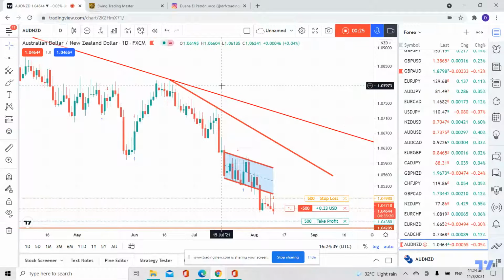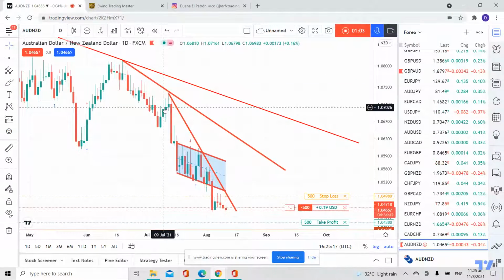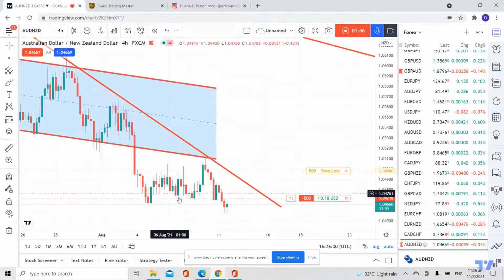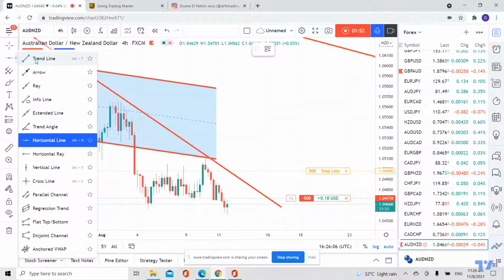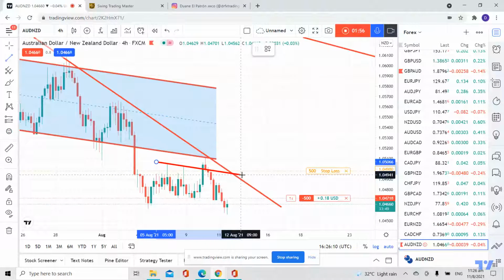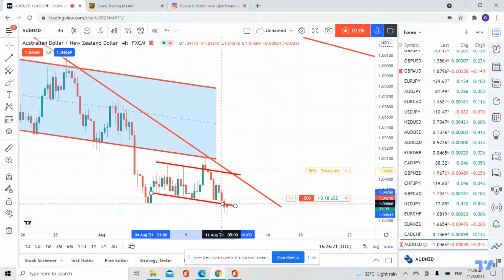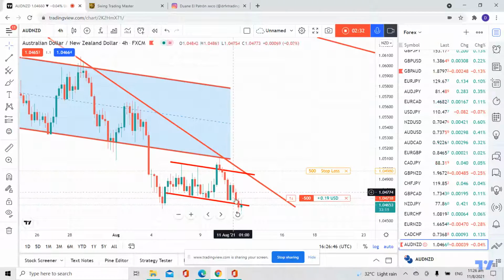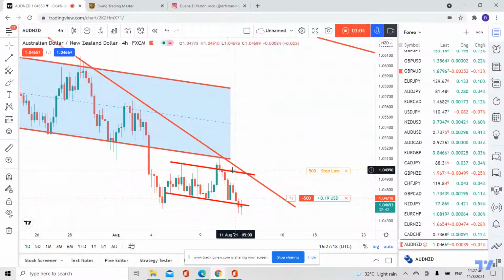AUD NZD FALSE CONSOLIDATION BREAKOUT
This trade setup is taking advantage of the Bearish Trend on the Daily and 4 Hour Charts, the Tweezer Tops of the Daily Chart and the False Consolidation Breakout on the 4 hour. These are supporting a bearish move in favour of the NZD that is expected to provide gains towards the major support of 1.0418.